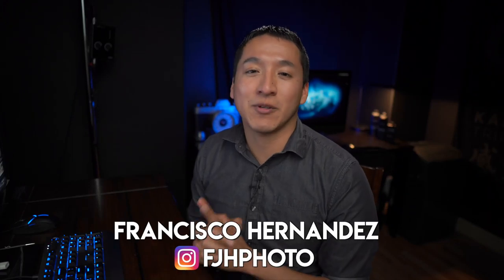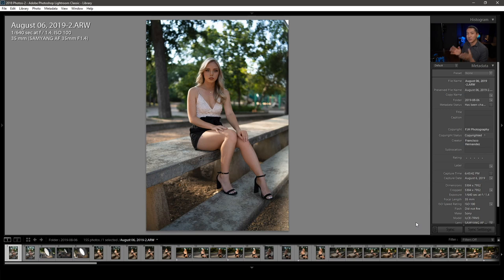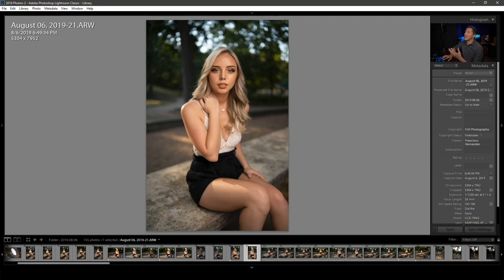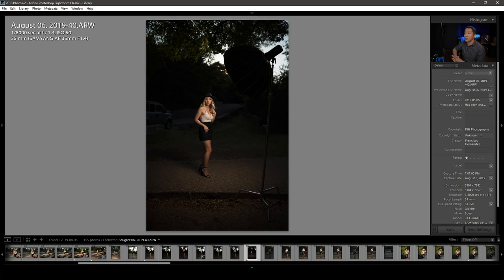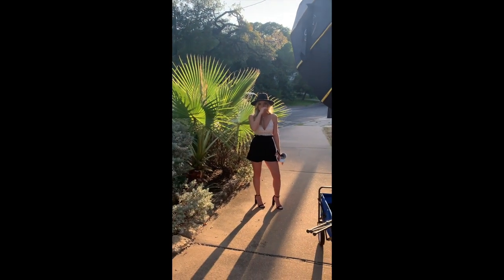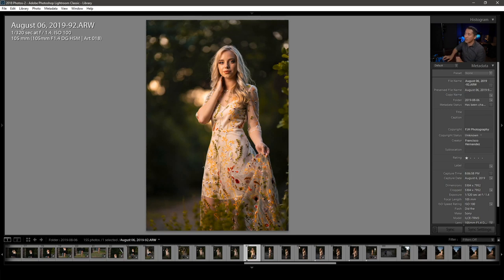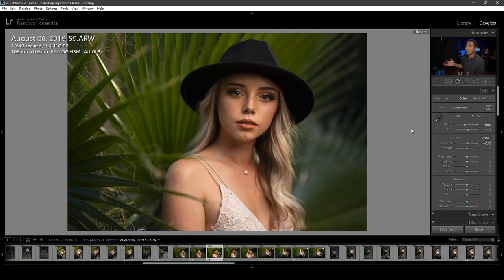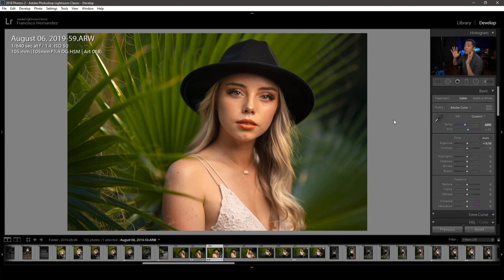BTS #19 - Golden Hour Portraits w/ Sarah (ft. Godox AD400 Pro)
The first 1000 people who click the link will get 2 free months of Skillshare Premium

In this Building The Shot Video I show all the shots from one of my favorite photo shoots last year with Sarah!

Best Deals for Camera Gear